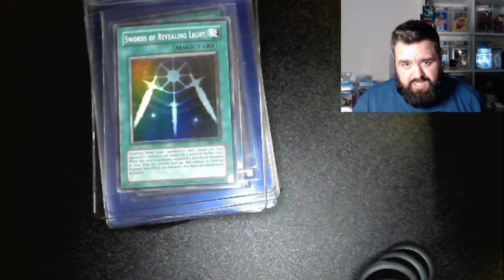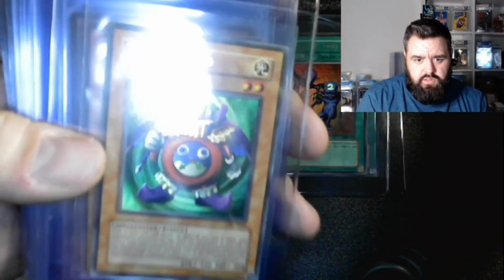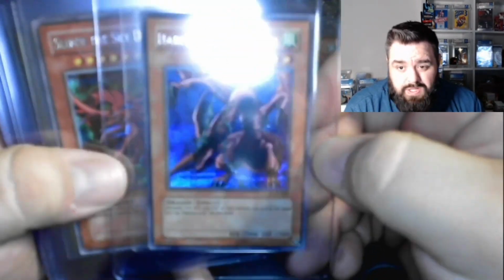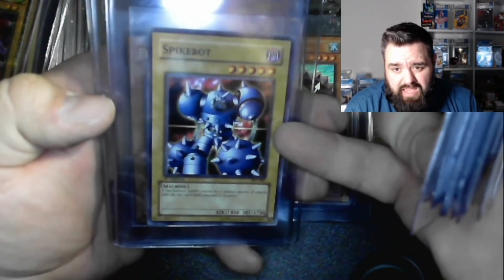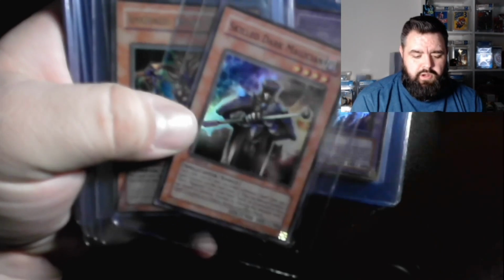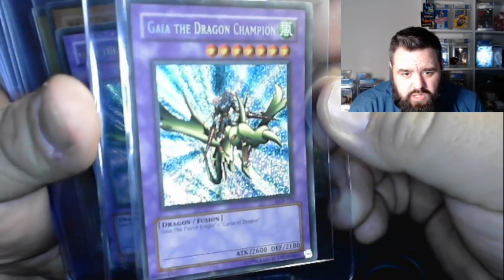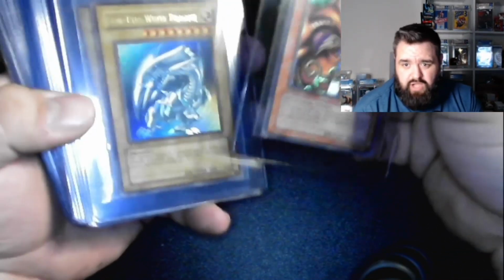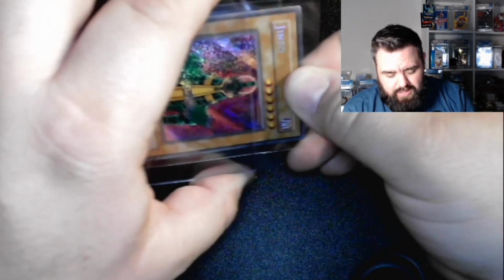Submitting $20,000 of Cards to PSA, CGC, & SGC For Grading!